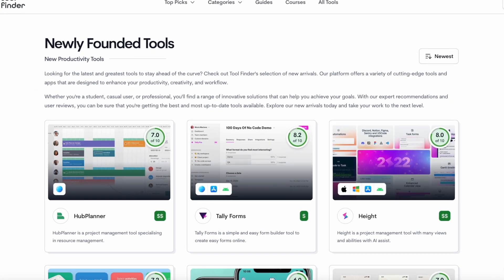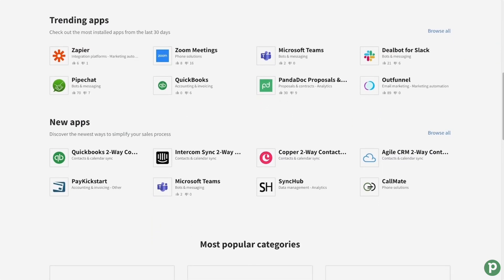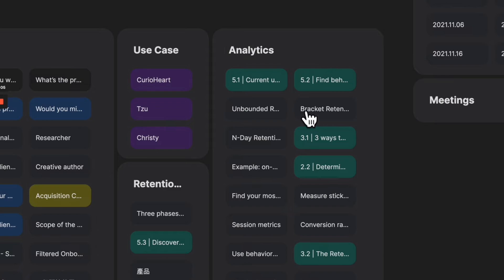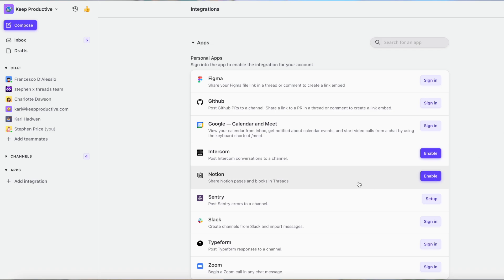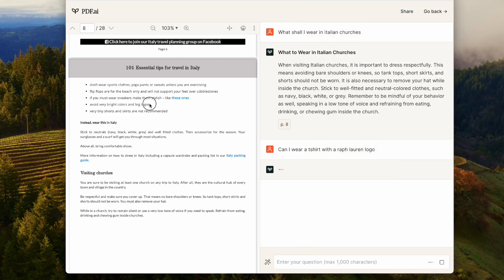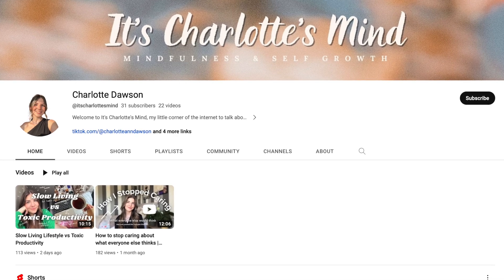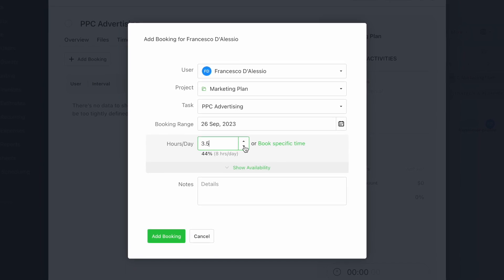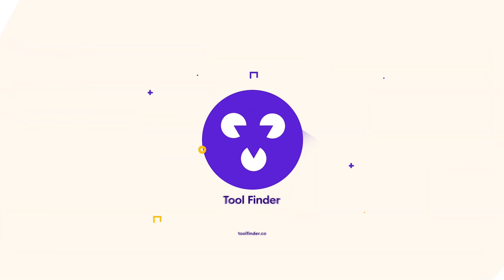Top Productivity Tools! (October 2023)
Stop doing busywork! Try Bento Focus Find the best productivity tools with our Each month, we'll round-up our picks of the top productivity tools we rate and are on the radar. This month's our first-ever one, so here's our take on the best productivity tools for October 2023.

Unlock the Power of Sales CRM for your Team

🔗 TOOLS MENTIONED LINKS

00:00 - Top Productivity Tools of October 2023

00:23 - Pipedrive

01:15 - Heptabase

02:05 - Threads

03:10 - PDF AI

04:10 - Headspace

@itscharlottesmind on YouTube

04:51 - Paymo